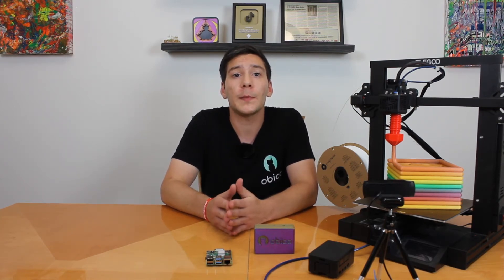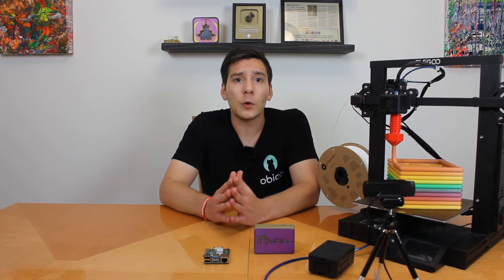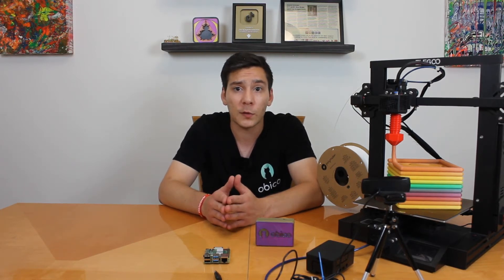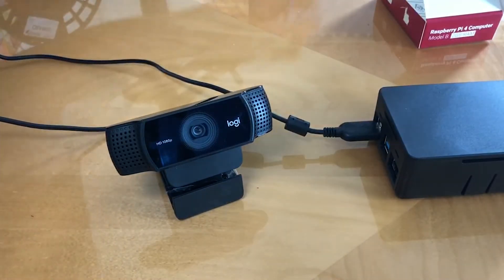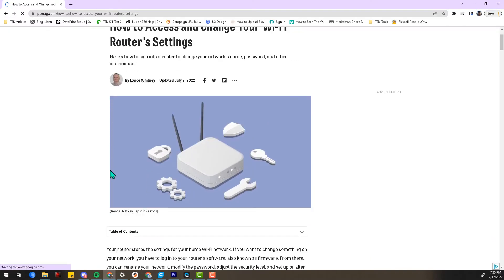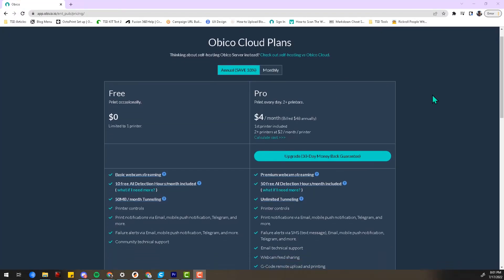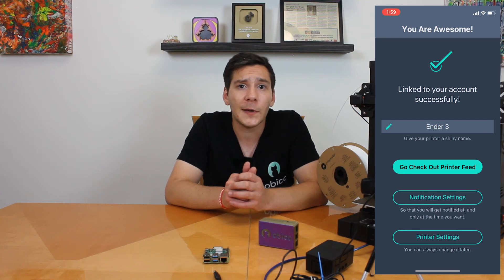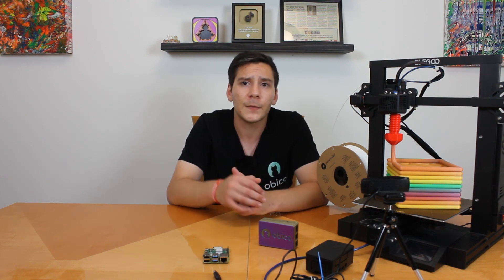How to Setup OctoPrint And Best Plugins (for 2024)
In this video, we go through the process of setting up OctoPrint on a Raspberry Pi including connecting a webcam for monitoring your 3D prints and installing Obico so you can access OctoPrint remotely from outside of your home network and get peace of mind with AI failure detection. Discount available through 09/15/2022

This is a re-recording of the original video - hopefully with better audio quality. We are still working out some kinks with the audio recording - thank you for understanding : ).

Useful Links:
Obico:

Raspberry Pi 4B Kit - $90 for RPI 4 with case, heatsinks, and USB C Cable

Logitech C270

0:00 Intro
1:00 Hardware Requirements
3:00 Install Octopi
4:45 Configure Wifi
4:57 Connect the Hardware
5:39 Camera Options
6:30 Find the Raspberry Pi IP Address
7:34 Access the OctoPrint User Interface
8:00 Install OctoPrint Plugins